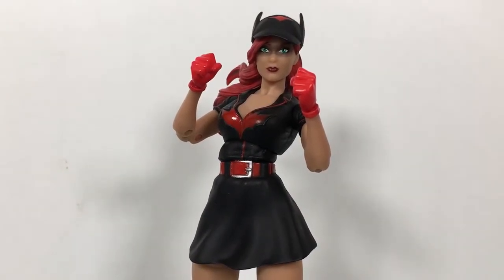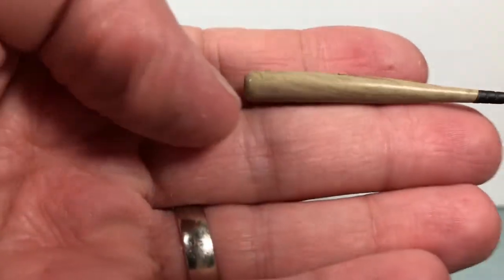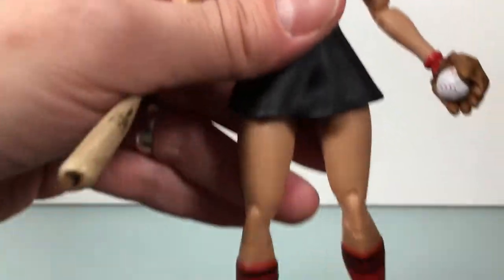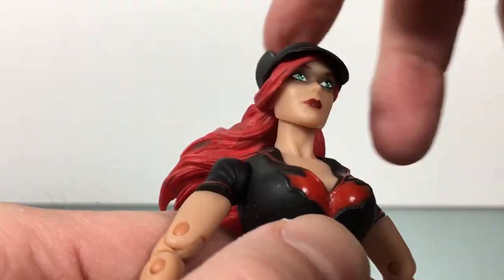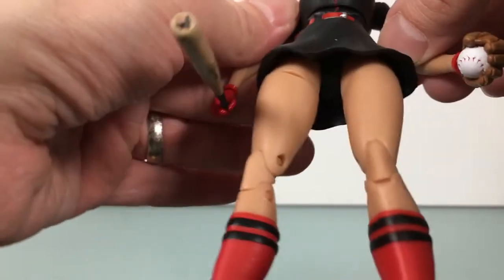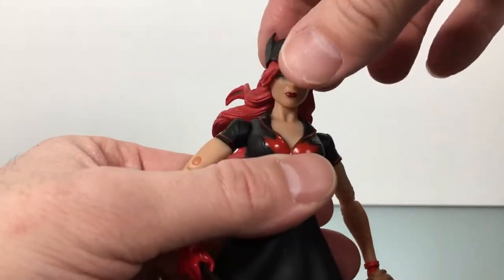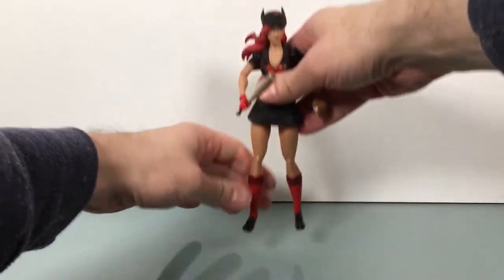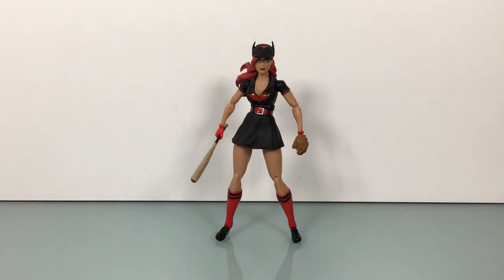DC COLLECTIBLES DC BOMBSHELLS BATWOMAN REVIEW!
On this episode of ULTRAZILLA REVIEWS, I review the DC COLLECTIBLES DC BOMBSHELLS BATWOMAN figure!